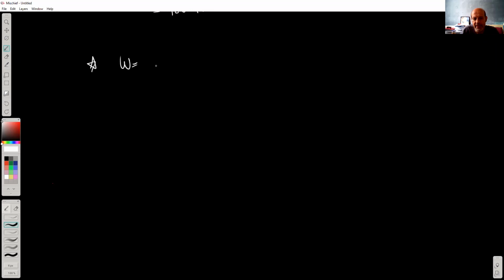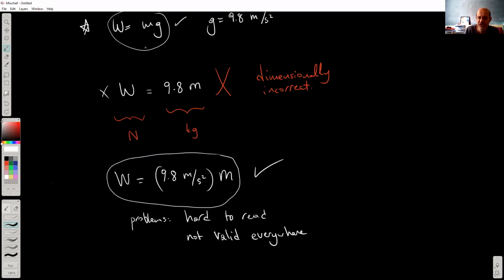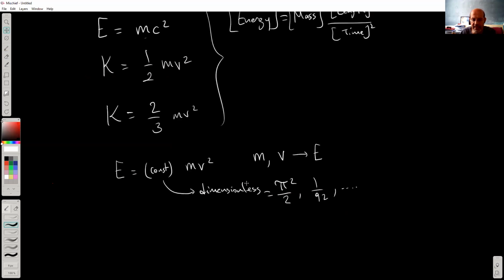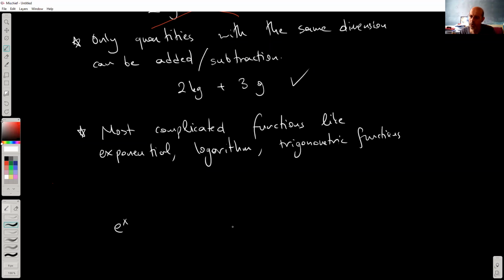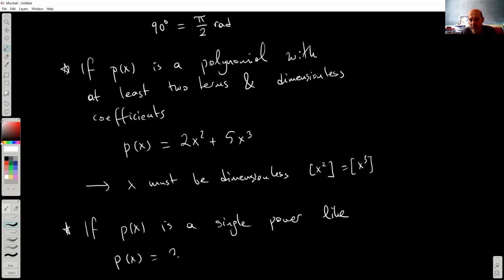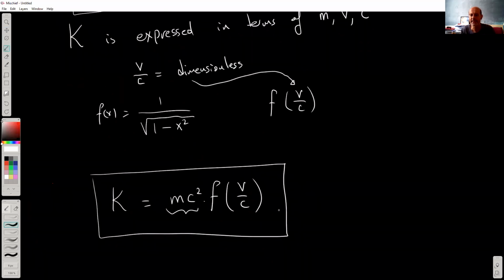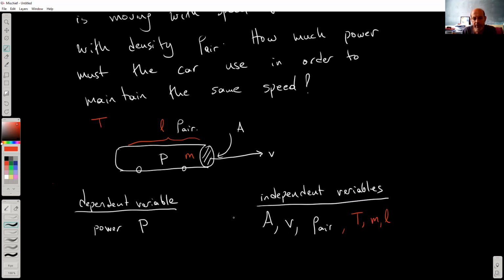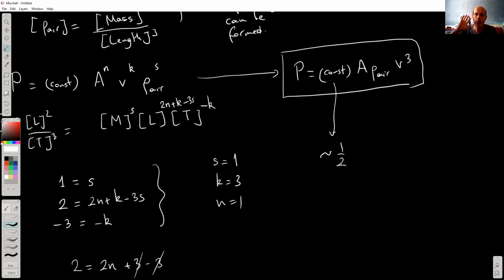P109 2021 10 20b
Lecture on Oct. 20, 2nd hour, Dimensional Analysis